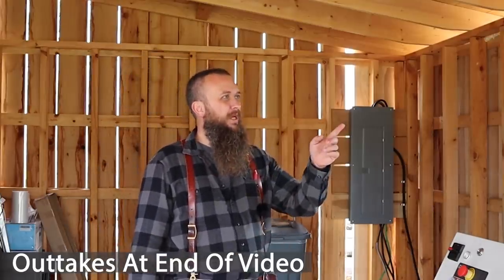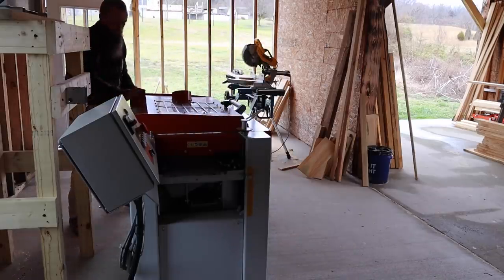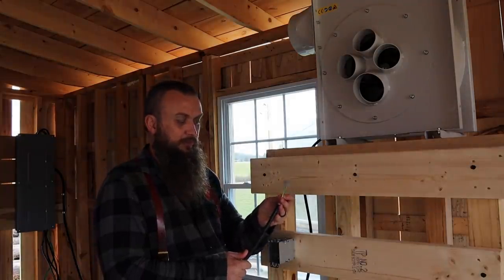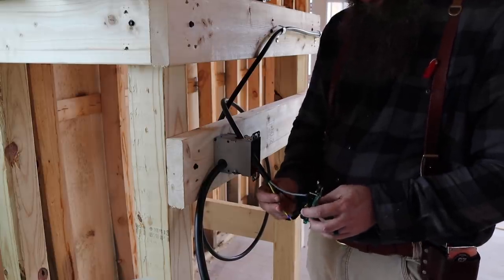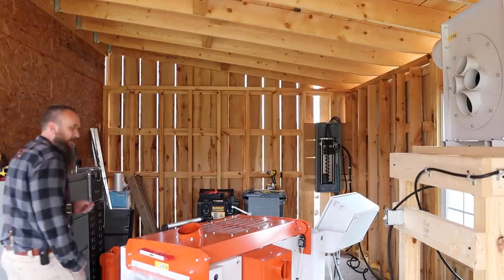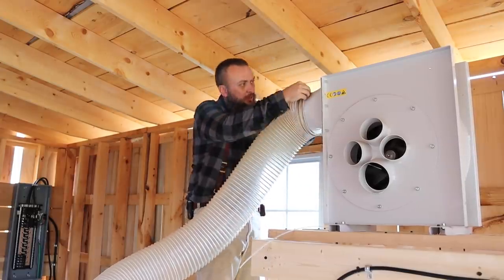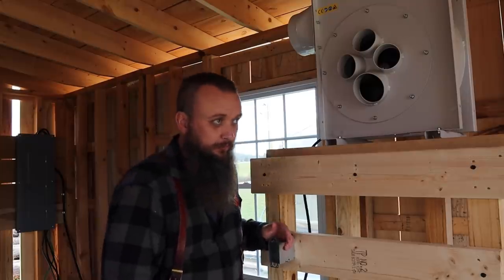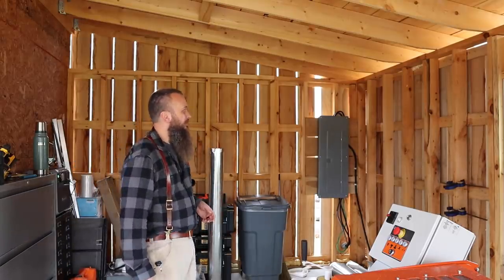You've Probably Never Seen A Dust Collector Like This Before,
Tractor in Video:  TYM 574.